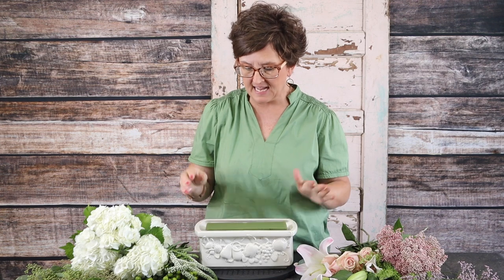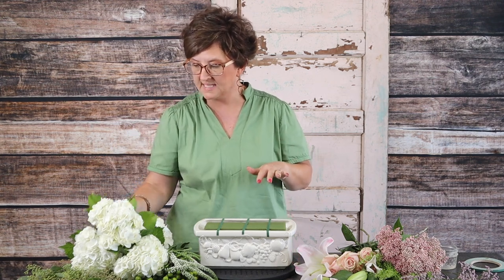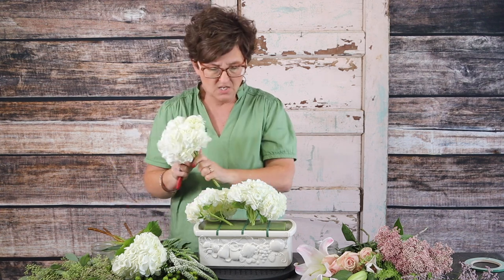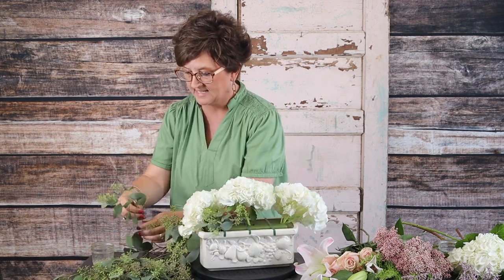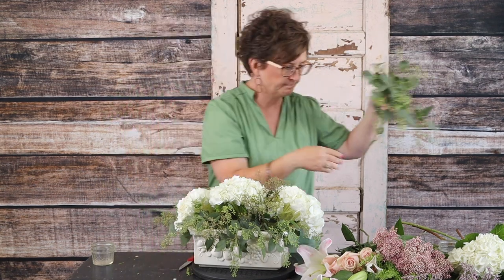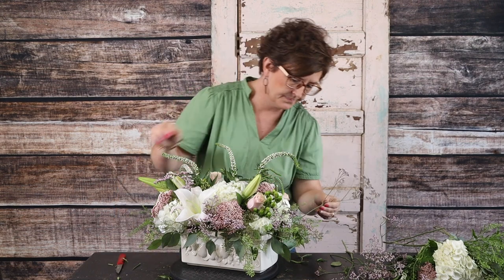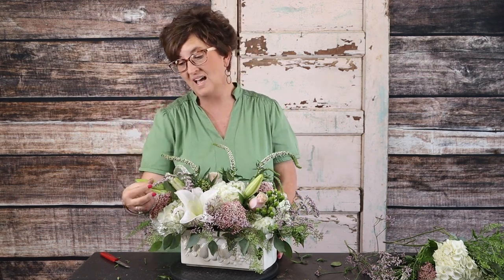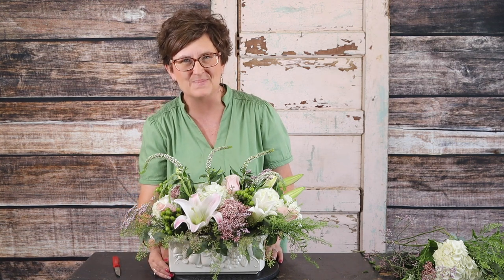How to make a Beautiful Garden Floral Arrangement!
Hello, everybody! Hope you all enjoy this Spring design I put together! I've made garden designs in the past, and I always love how they turn out. Hope y'all enjoy! As always, let me know what you thought down below! We love hearing your feedback!